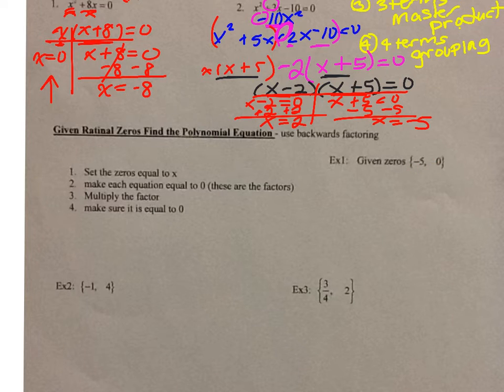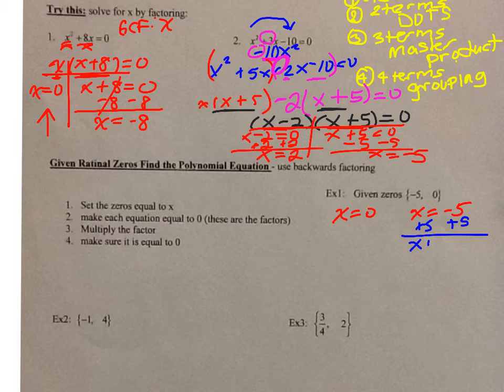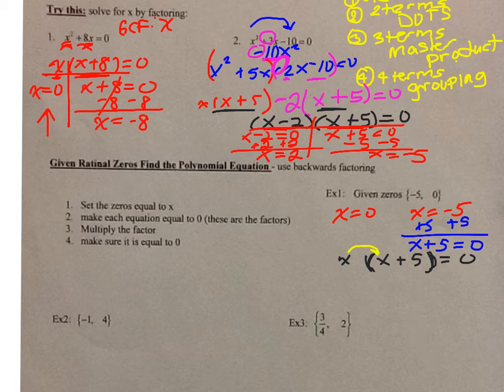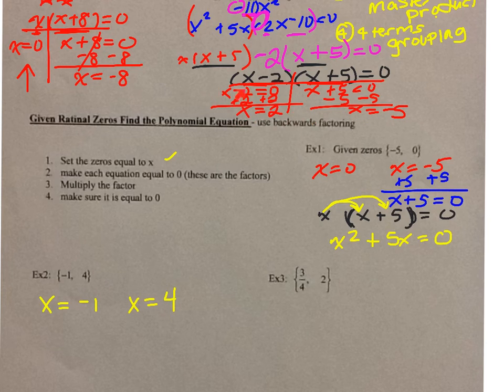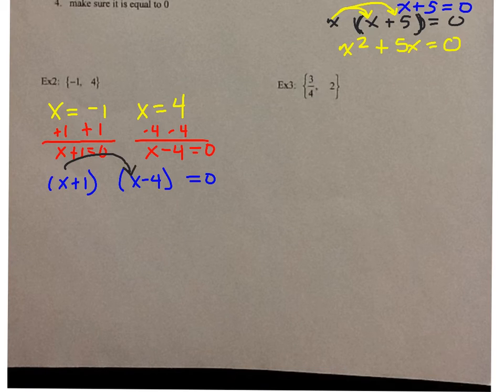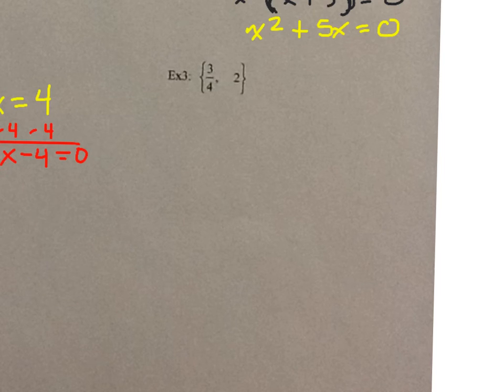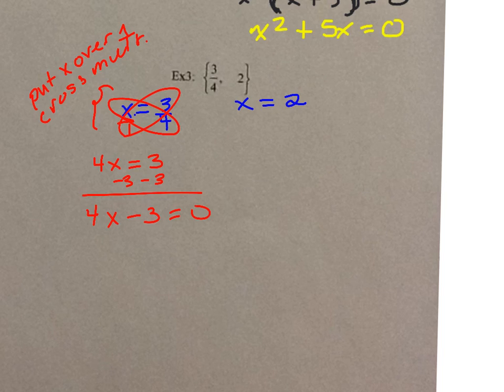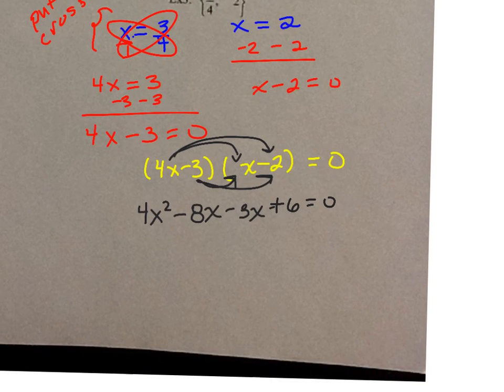AA Write Equation Given Rational Zeros